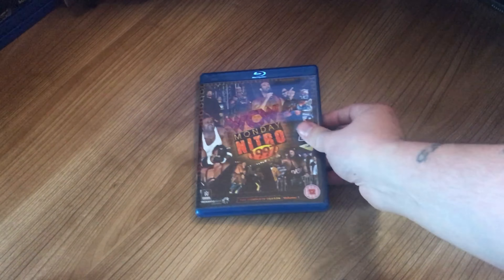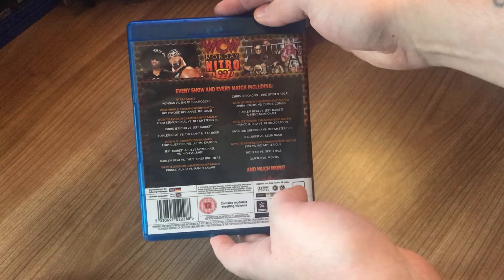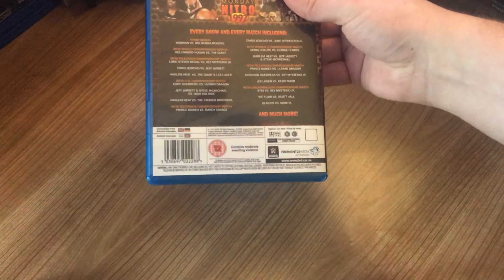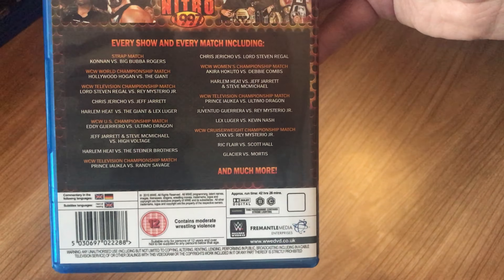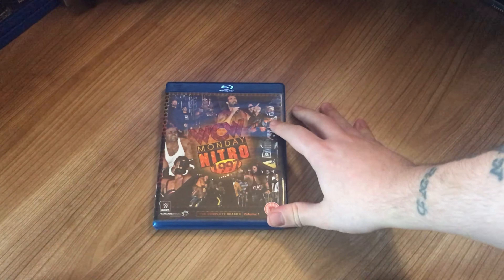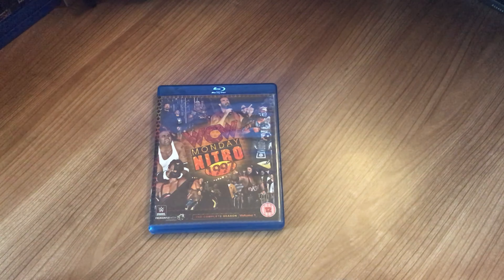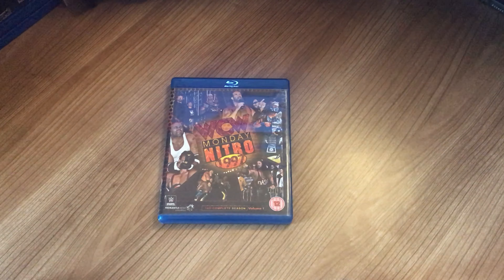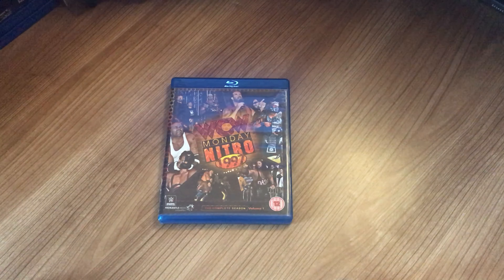Wrestling Overview #22 - WCW Nitro 1997 Vol 1 Blu-ray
► SOCIAL MEDIA!